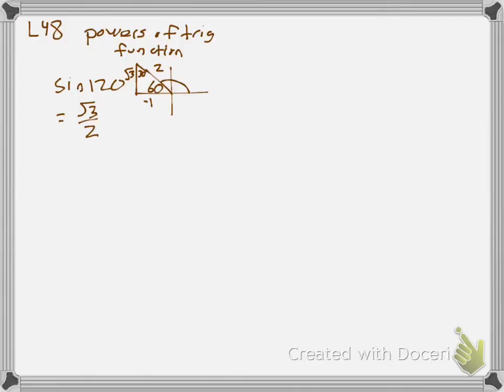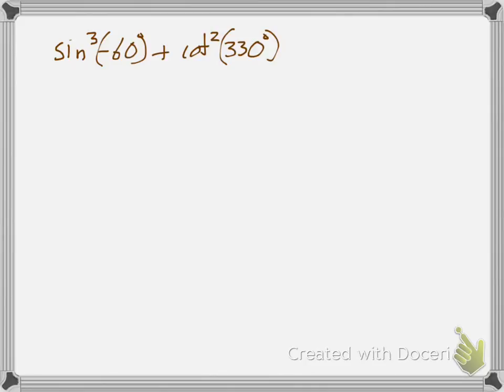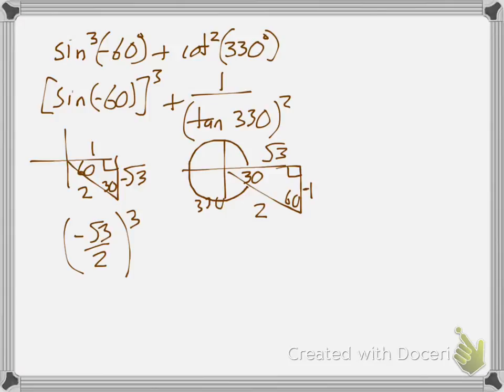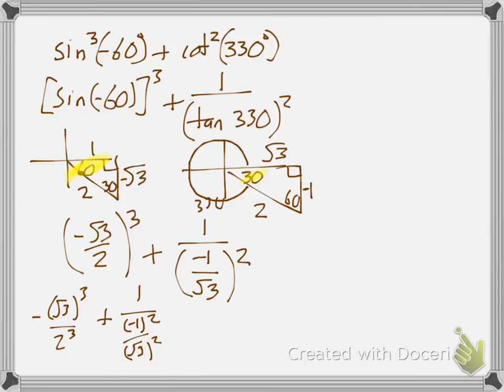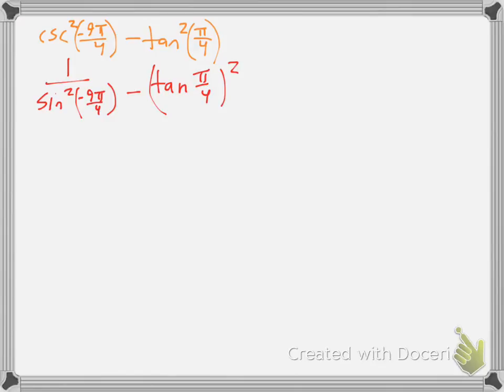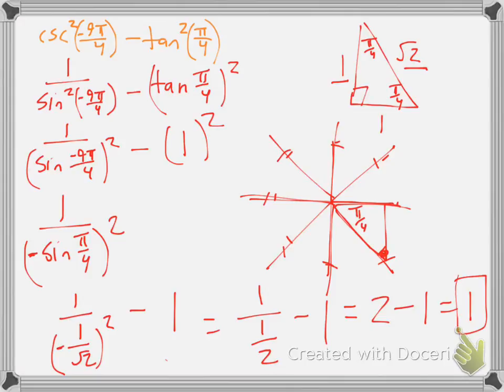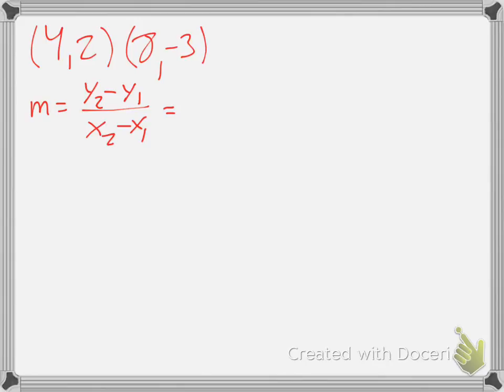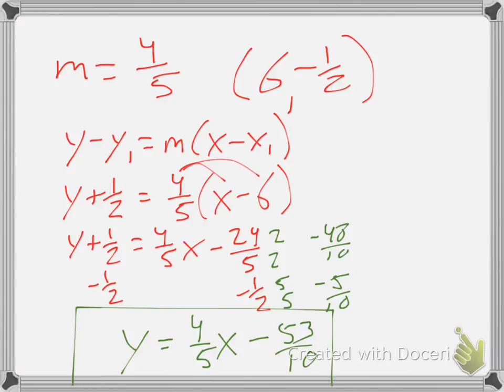geotrig L48 powers of trig